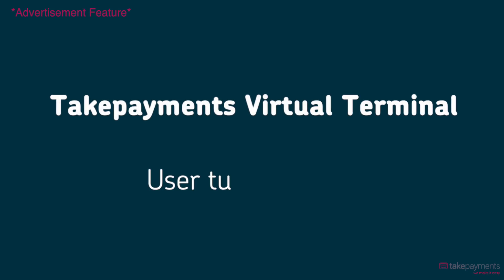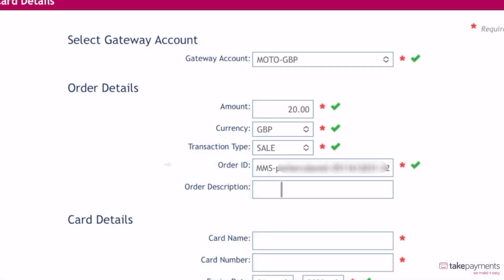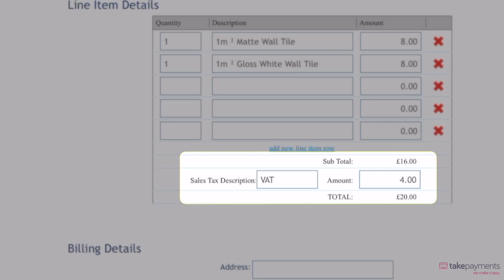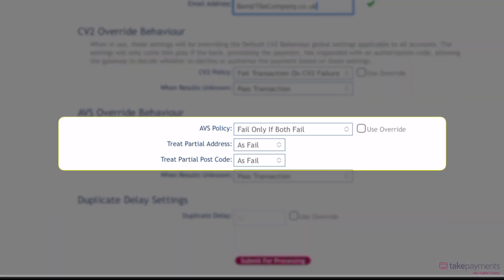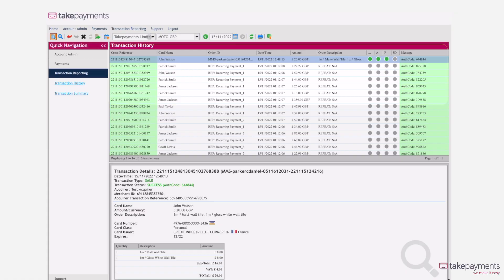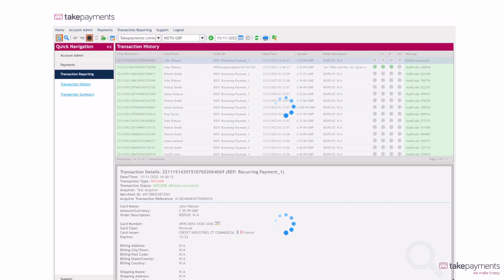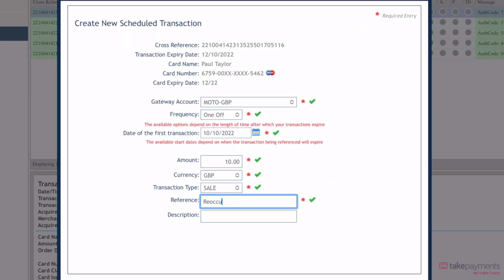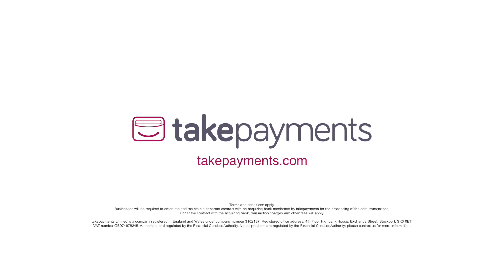Learn how to use our Virtual Terminal to take payments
To help you get started with your Virtual Terminal, we've put together a short video of everything you need to know.
From taking payments, to accessing reports, watch this video to learn more.